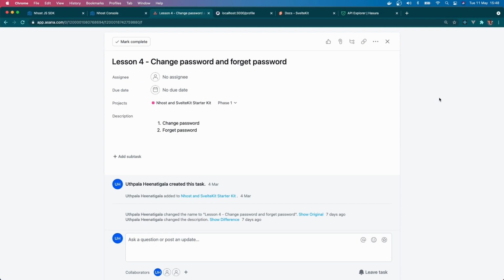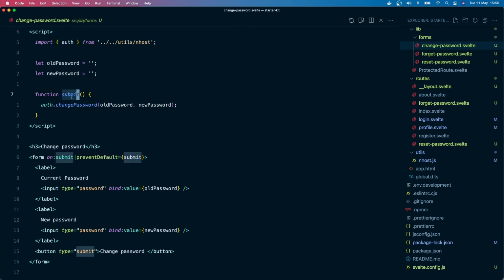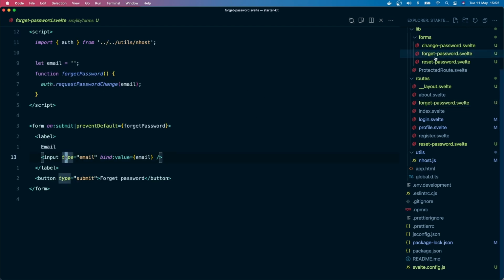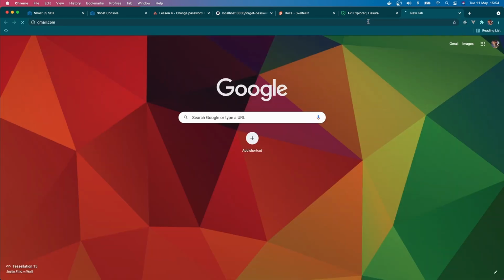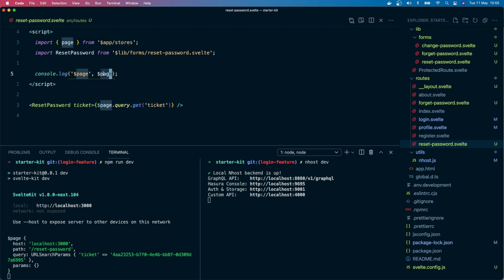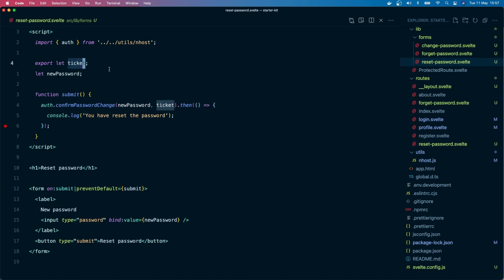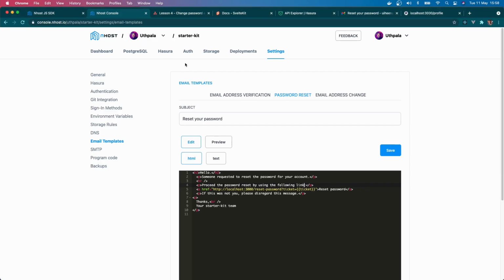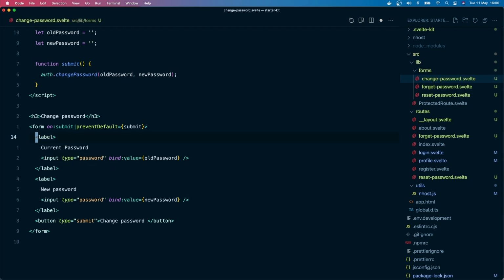Nhost and SvelteKit - Starter Kit lesson 4 - Change password and forget password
Change password feature using nhost auth service
Forget password - demonstrating email templates available in nhost